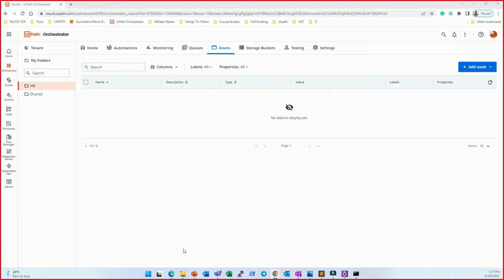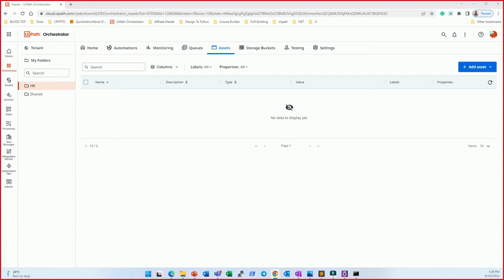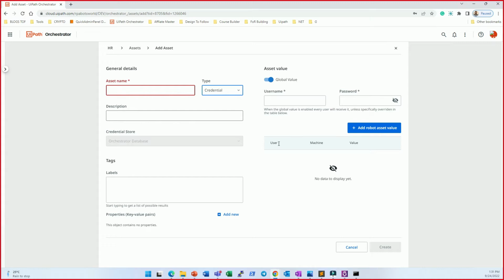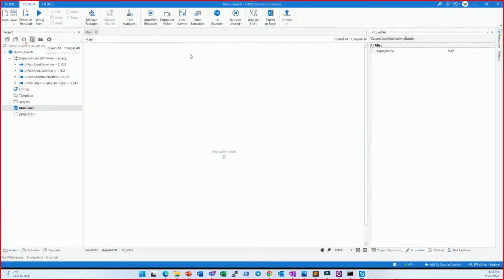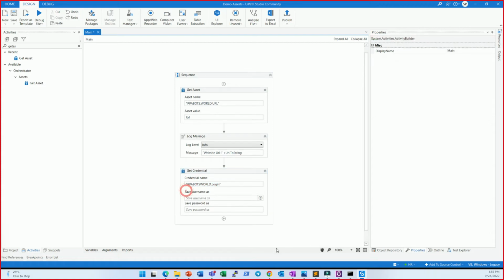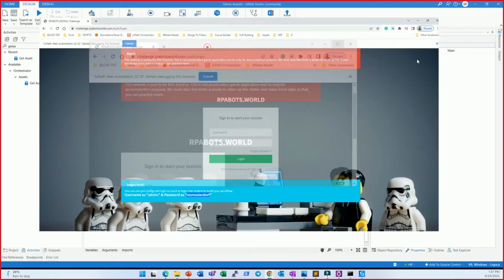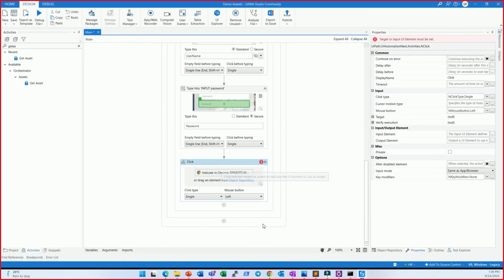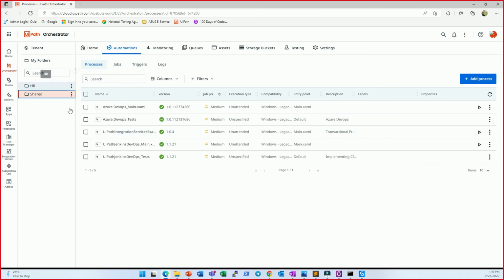Part 05 | UiPath Orchestrator | Working with Assets & Credentials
My top 6 blogs of the year are here! Have you seen them all?

🎉 1. 5 Common Mistakes UiPath RPA Developers Should Avoid

🎉 2. Implementing CI CD UiPath Using Jenkins Plugin

🎉 3. UiPath Code Review Checklist – To Perform Effective RPA Code Reviews

🎉 4. Blue Prism Best Practices: The Ultimate Guide(2021)

🎉 5. 20 +Essential UiPath Tips and Tricks for File and Folders

🎉 6.  Working Example Using Robocorp Work Items | Definitive Guide 2021

👉Follow rpabotsworld for the latest trends and in-depth articles on rpa